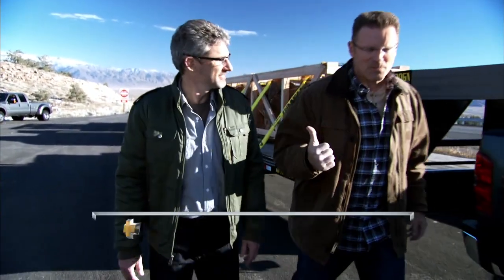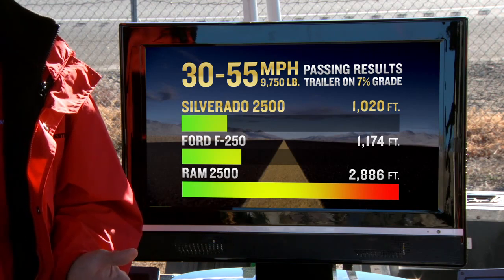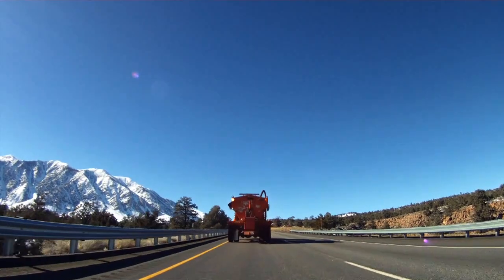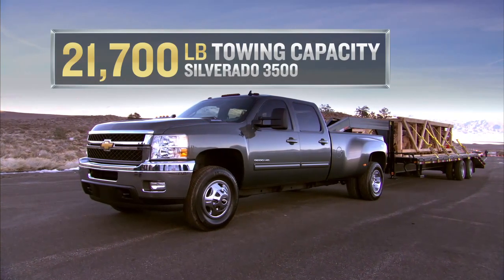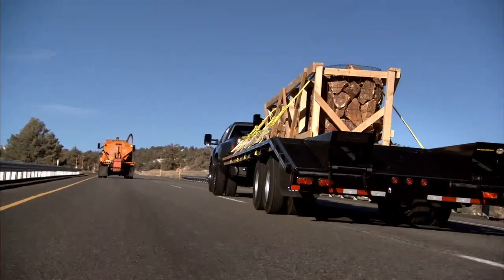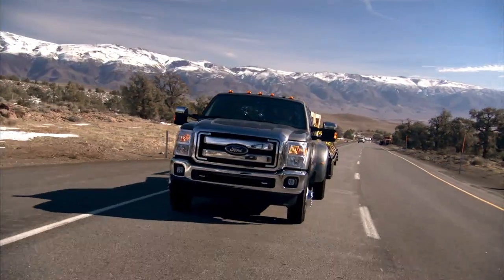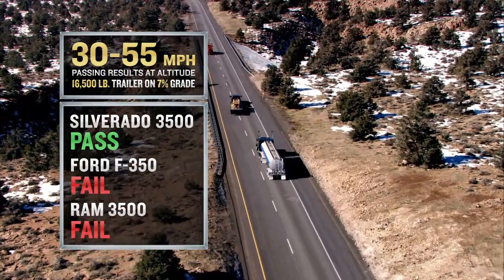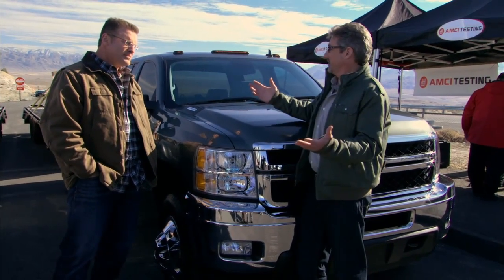Chevy Silverado 2500 HD Head to Head Passing Test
Chevrolet takes the heavy-duty pickup battle to the test track -- and the mods -- in "HD to HD," a video series that pits 2011 Silverado HD pickups against the competition in real-world tests of capabilities that matter to real-world truck buyers.